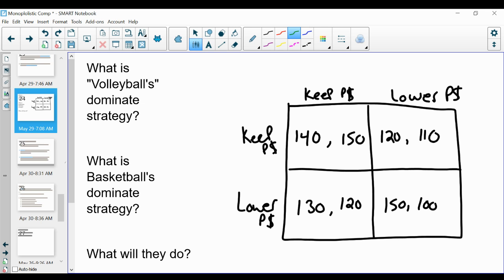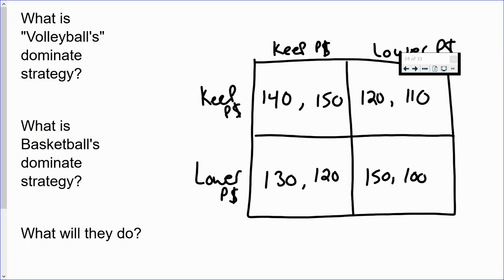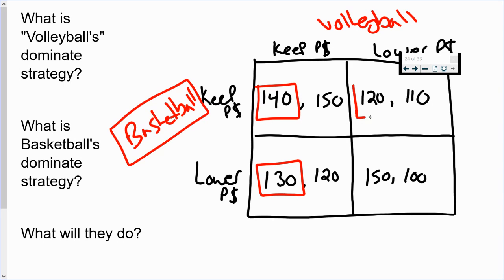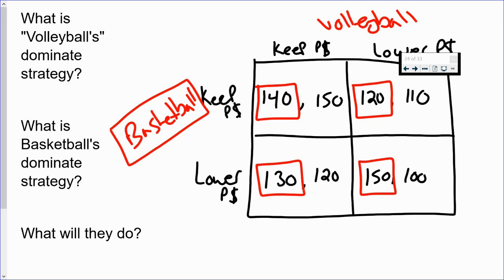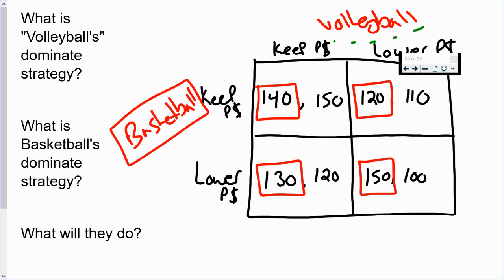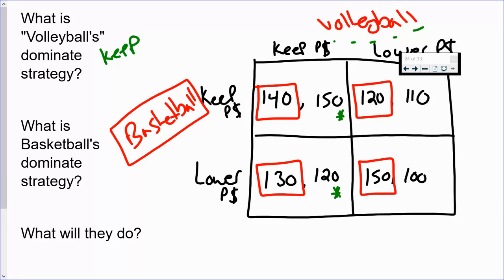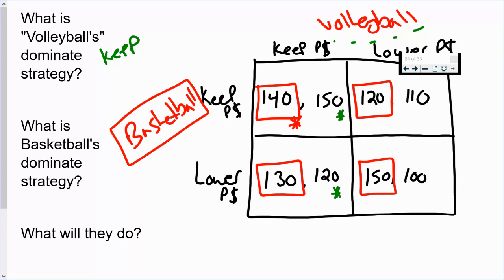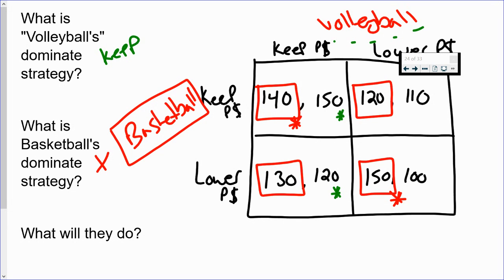Game Theory Help